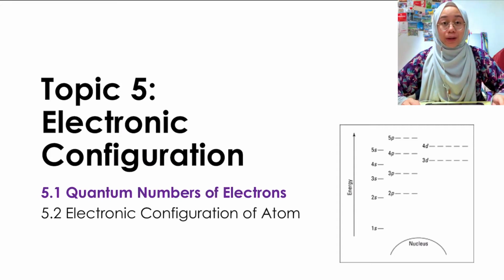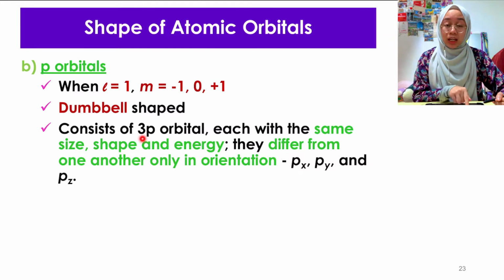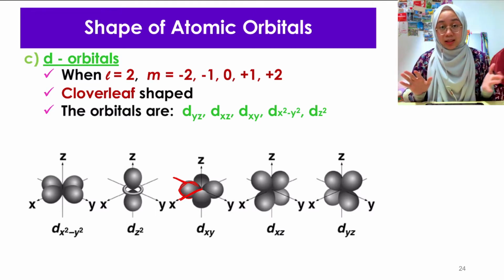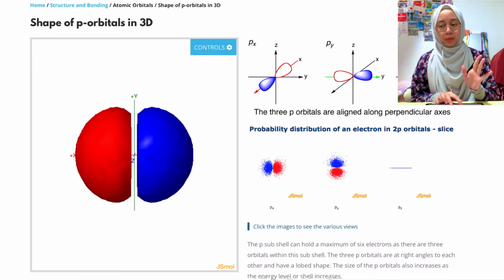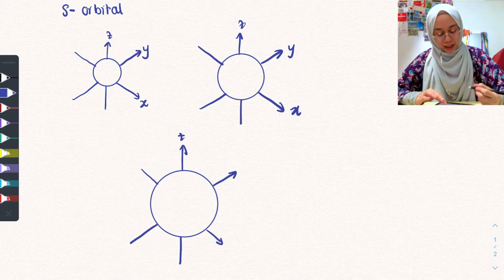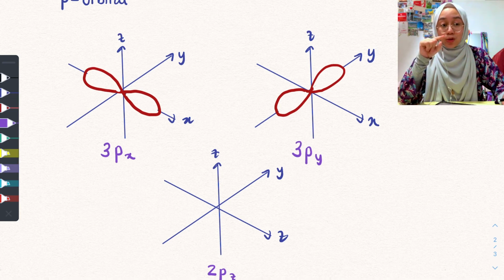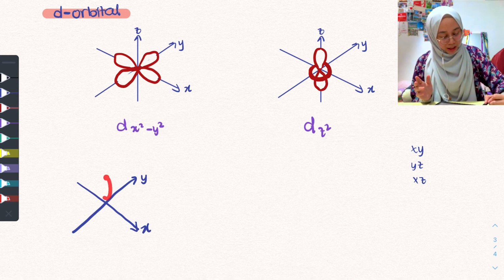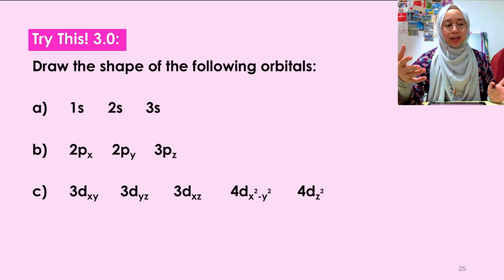Quantum Numbers of Electrons (Part II) │ Topic 5 DK014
From the s-orbital site, you can find the links to the p- and d- orbitals as well.